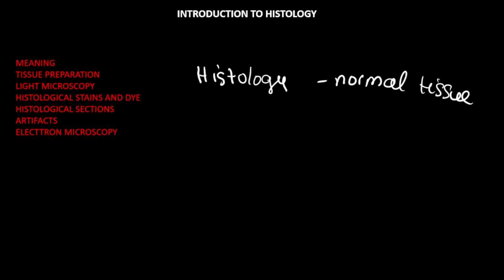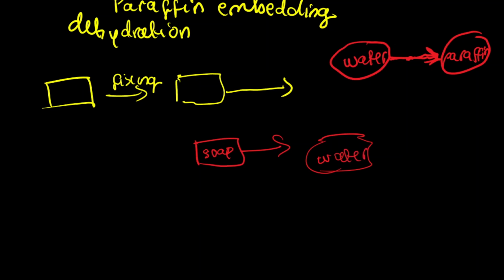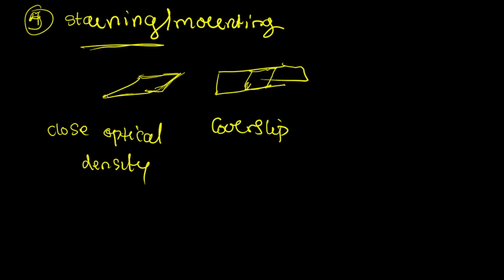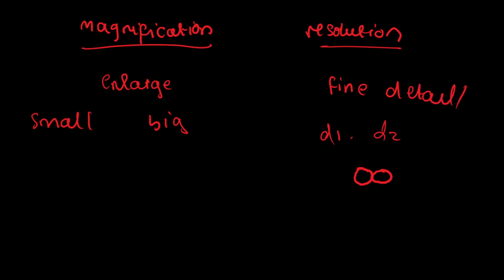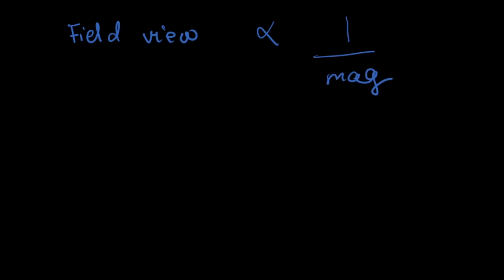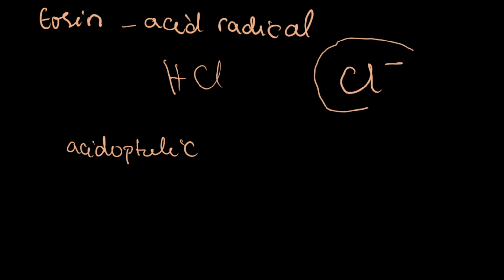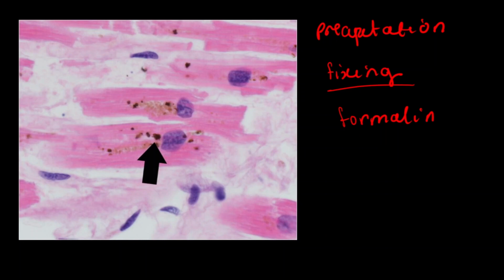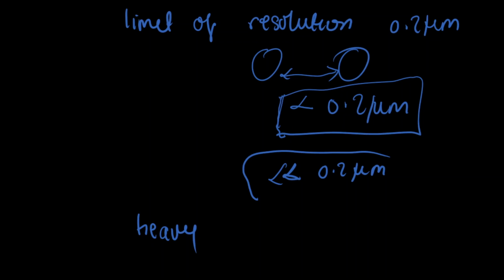Introduction to Histology|Tissue preparation|Light microscopy|Dyes and stains|Electron Microscopy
In this video, we study an introduction to histology, tissue preparation, histological stains and dyes, light microscopy, tissue sections, electron microscopy and lots more.